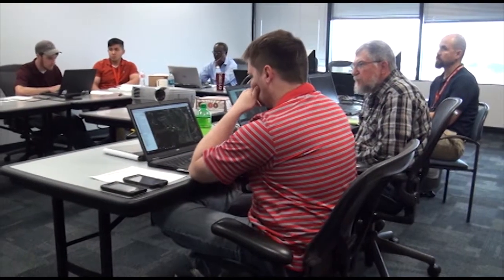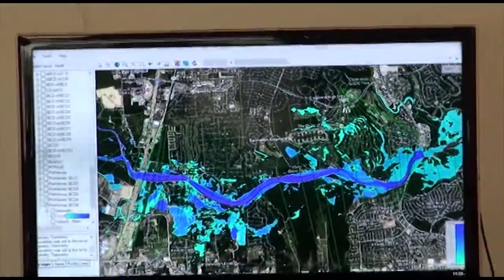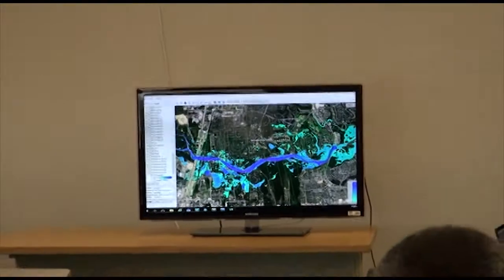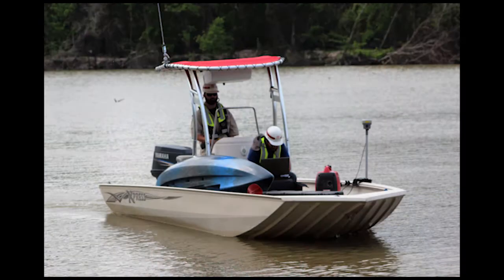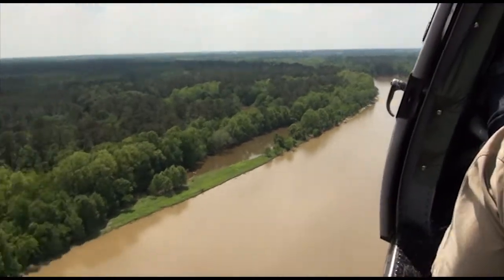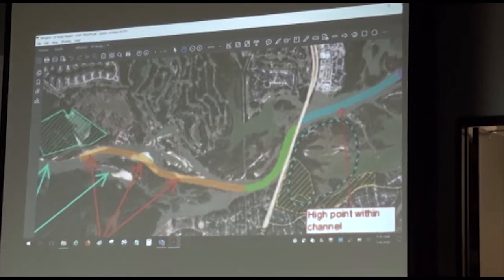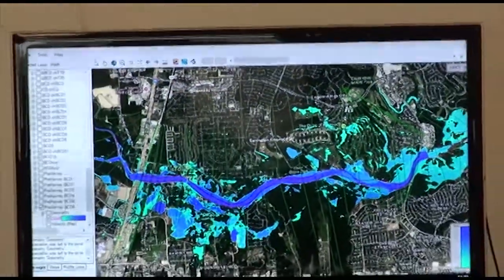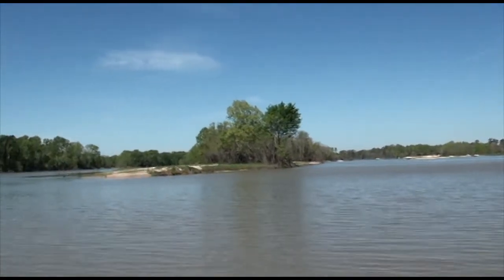San Jacinto River West Fork Dredging Project- Value Engineering Study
GALVESTON, Texas (May 4, 2018) -U.S. Army Corps of Engineers conduct a value engineering study prior to scheduled dredging operations to mitigate flooding risks near the West Fork of the San Jacinto River. Galveston District Value Engineer Jacob Walsdorf narrates the results of the three-day event that included hydraulic engineers, contracting representatives and project managers. Engineers captured data from survey teams and aerial views and utilized Hydraulic modeling software to better understand areas needing dredging to reduce flood risks. The study concluded May 4, 2018 and now allows Corps Officials to begin the contracting process for the dredging project.
Footage shot Mark Williford, USACE Galveston Public Affairs Chief